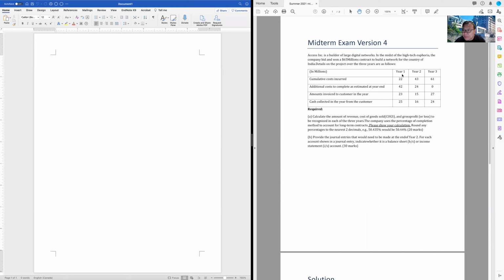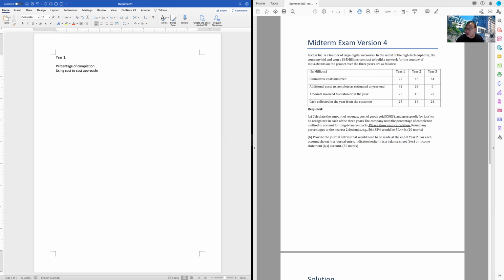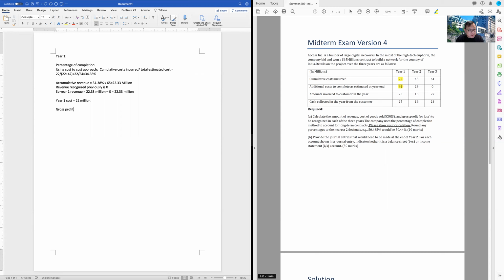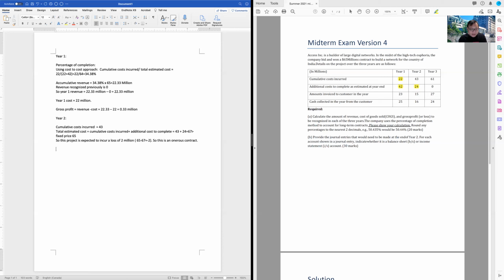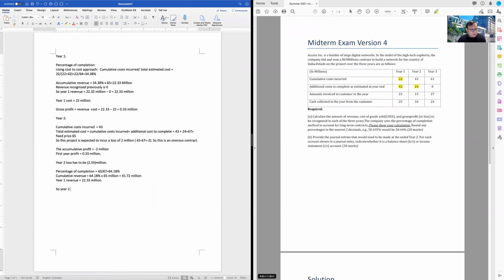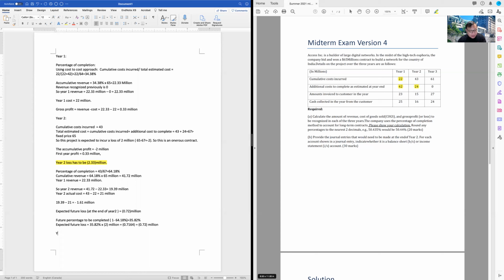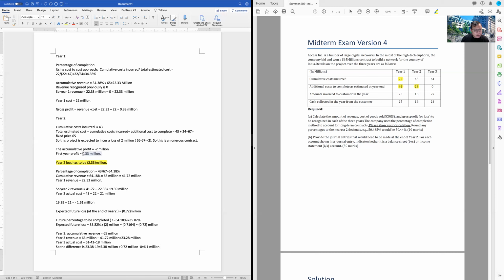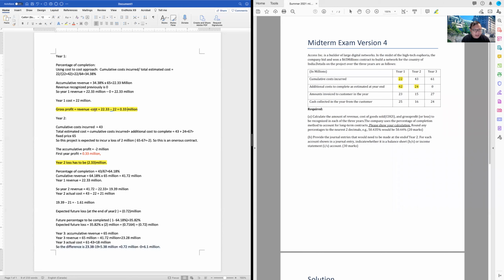solution to mid-term exam question 31 version 4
intermediate financial accounting, onerous contract, long term construction contract